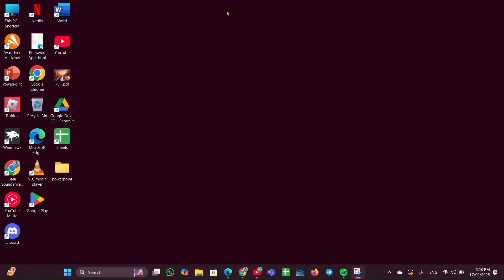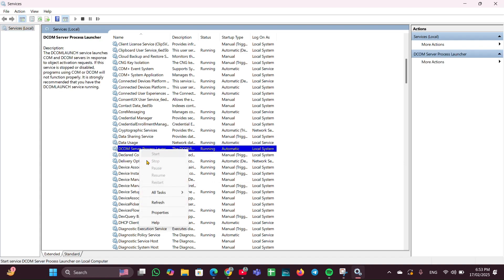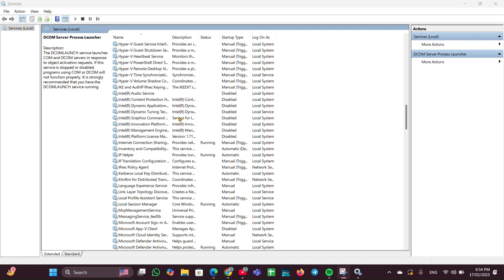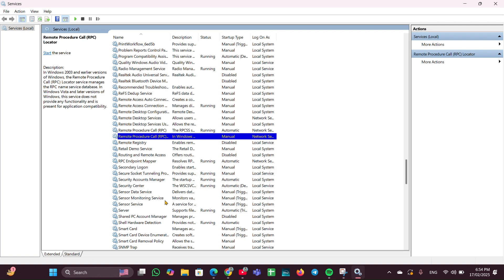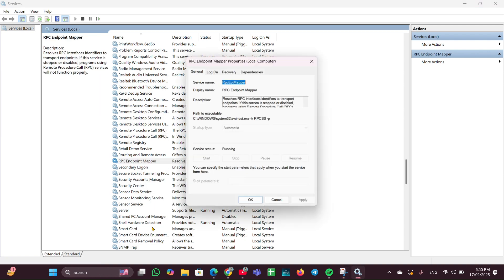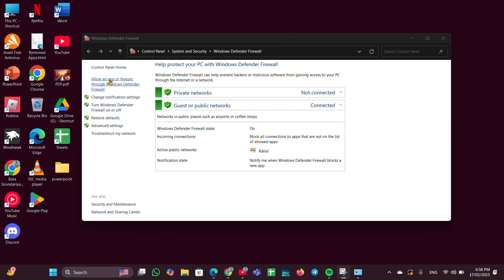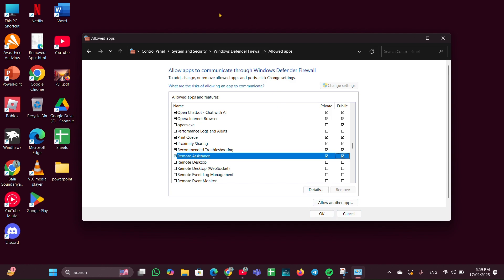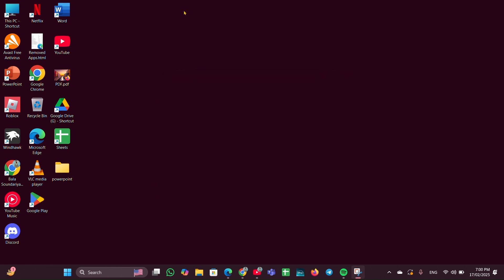How To Fix The RPC Server Is Unavailable Error In Windows 11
In this informative video, we will guide you through the process of resolving the "RPC Server Is Unavailable" error in Windows 11. This issue can hinder your system's performance and connectivity, but with our step-by-step instructions, you will learn effective troubleshooting techniques to restore functionality. Whether you are a novice or an experienced user, our comprehensive approach will help you navigate this common problem with ease.

00:00 Introduction
00:21 FIX 1-  Verify RPC Services Are Running
02:03 FIX 2- Check Firewall Settings
02:42 FIX 3- Open System Configurations